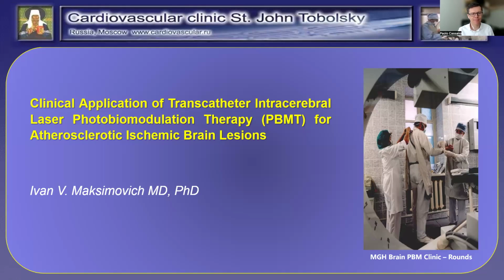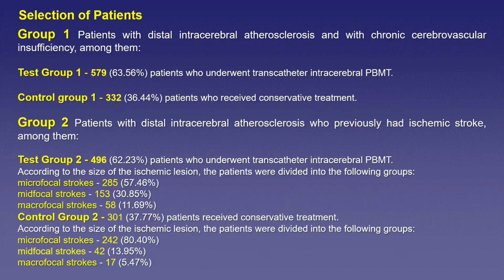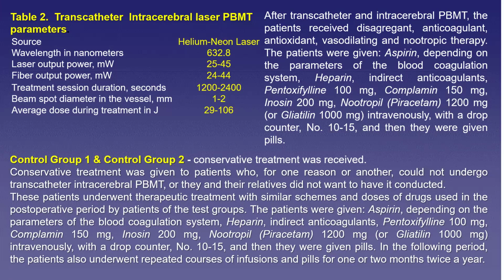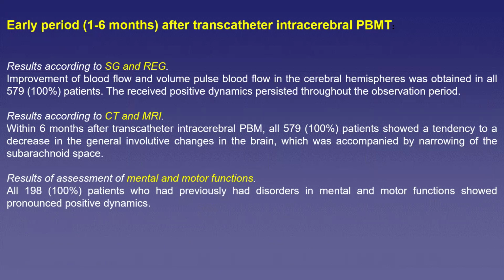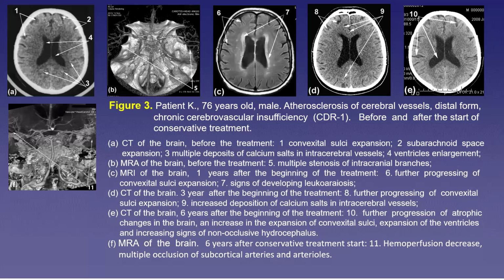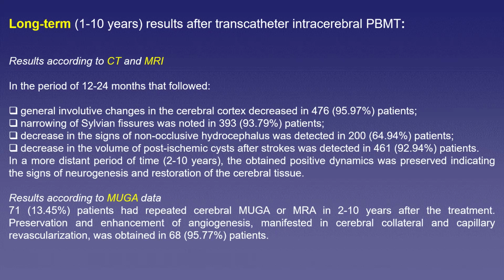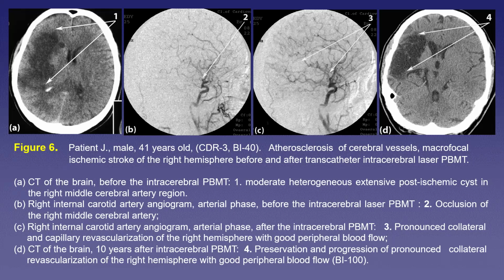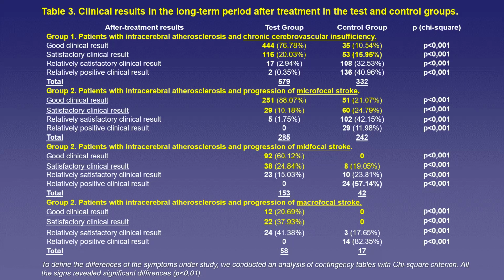Transcatheter PBM: Intracerebral Laser Photobiomodulation for Atherosclerotic Ischemic Brain Lesions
Dr. Ivan Maksimovich MD, PhD,  Professor at the Russian Academy of Medical and Technical Sciences and
Head of the Clinic of Cardiovascular Diseases, Moscow, Russia, presented his groundbreaking work on treating ischemic brain lesions with laser light at the MGH Brain PBM Clinic Rounds (05.24.24)

Special thanks to Liza Logounova, COO at JelikaLite, who assisted us with translation.